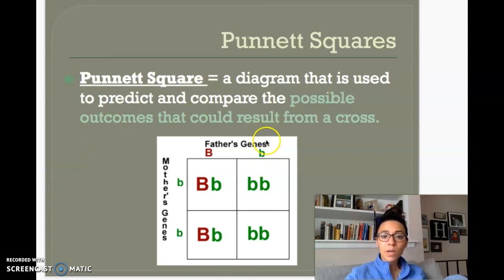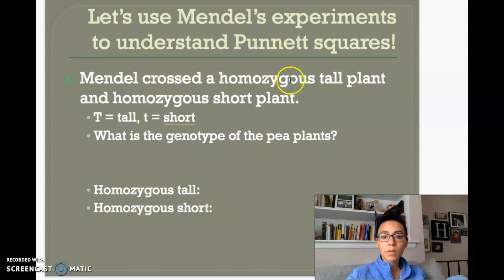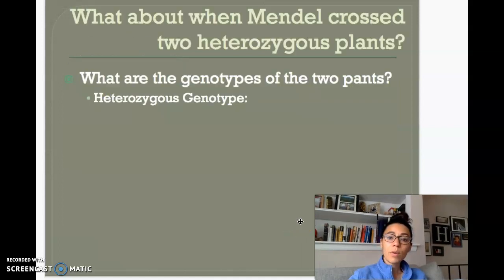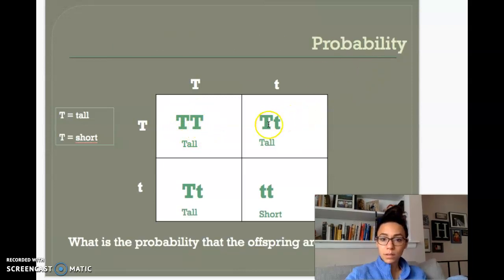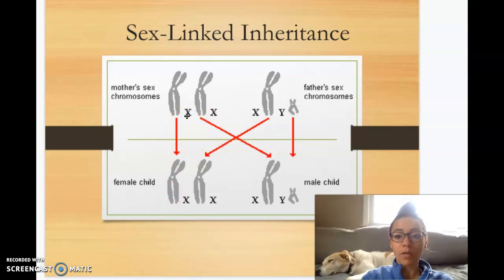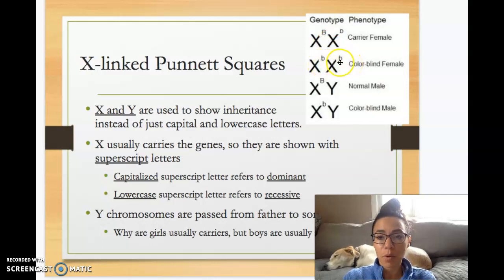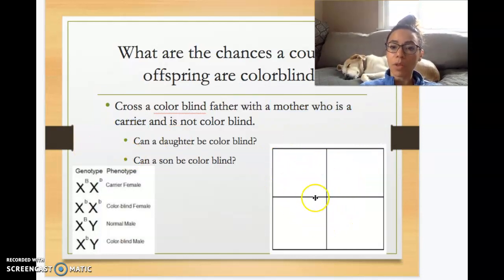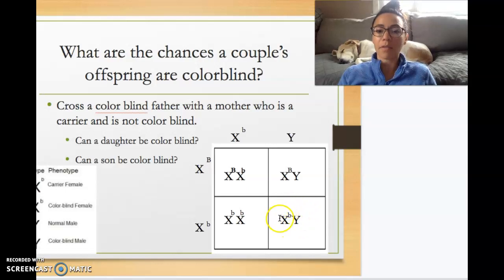Punnett Squares with Mrs. Hannon